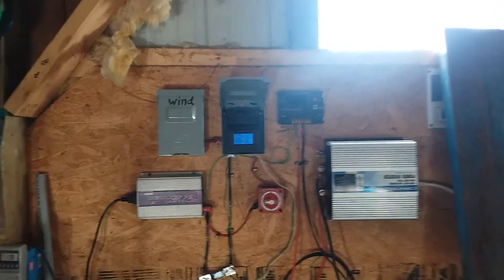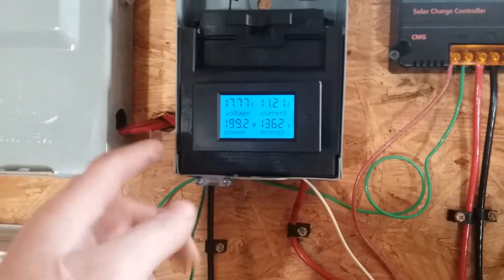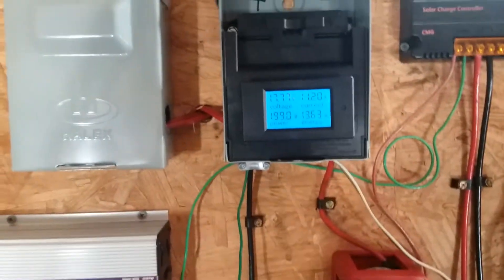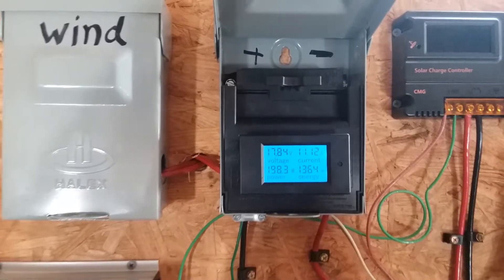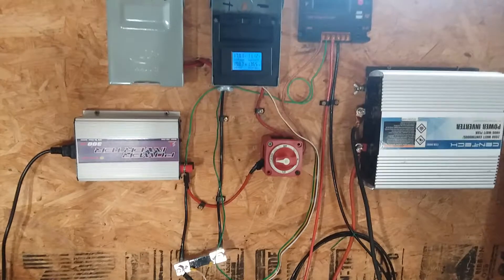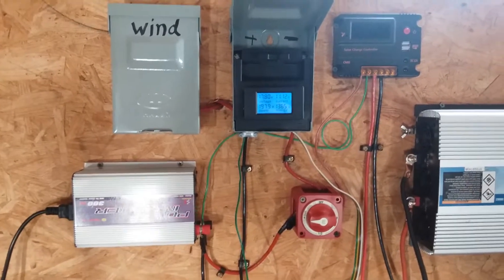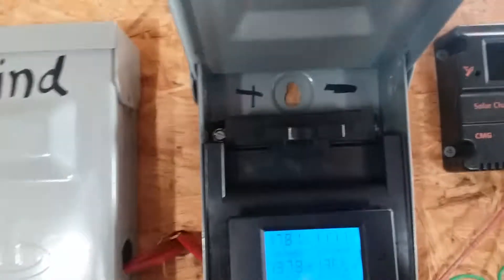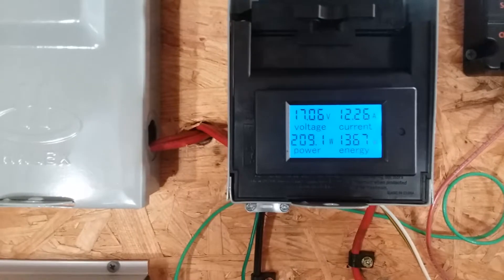harbor freight solar system 11 to 20 amps